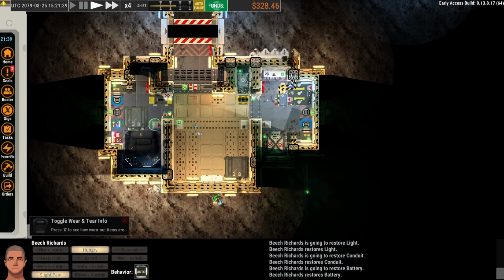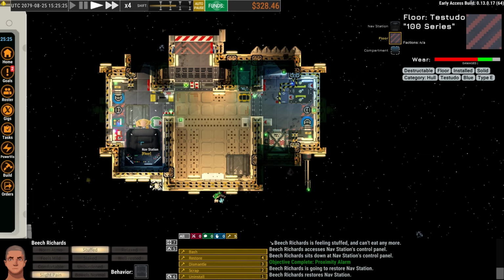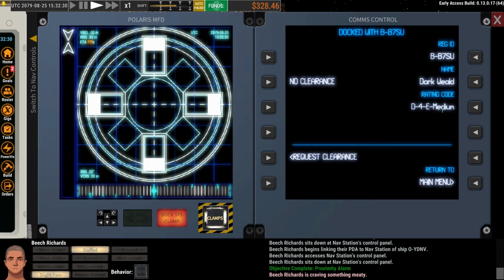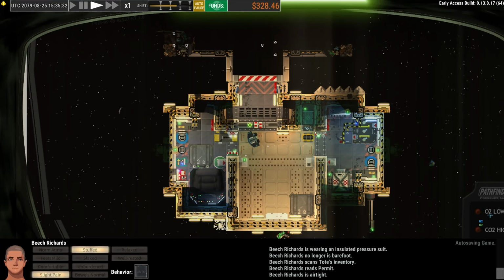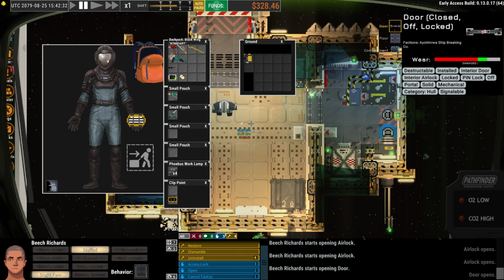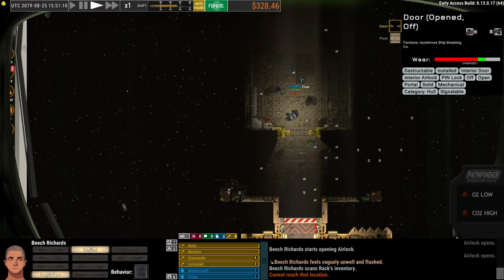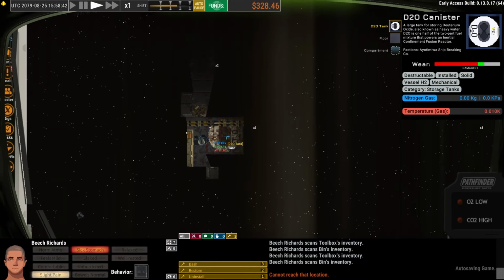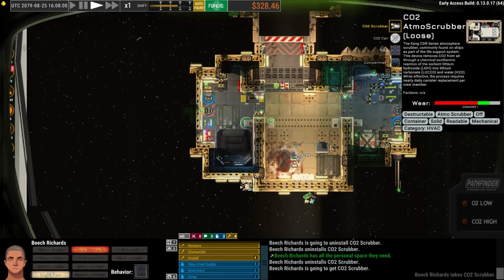Ostranauts Complete Beginner's Guide - Episode 5 - Salvaging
In this episode, we dock with a derelict and salvage a few components.